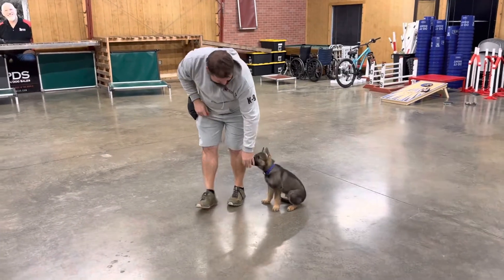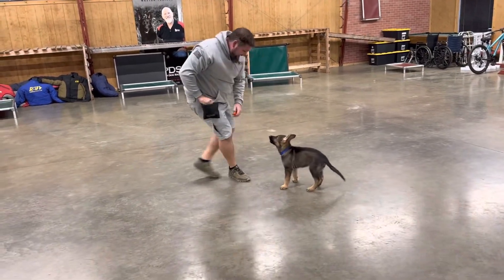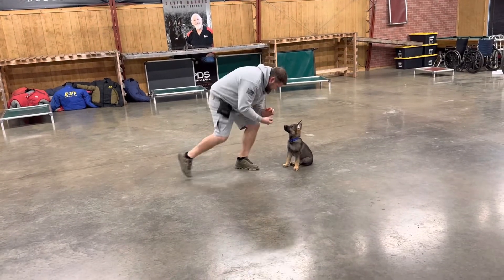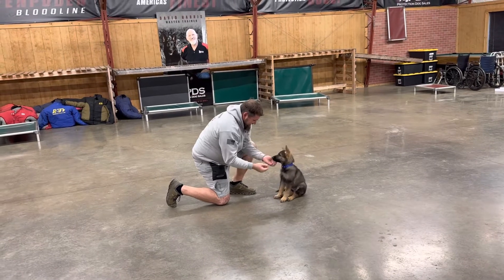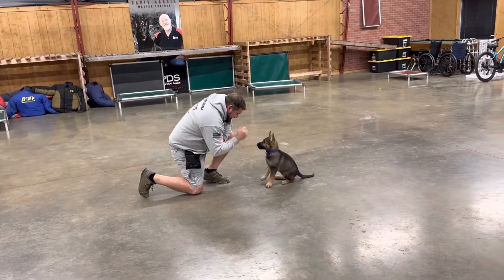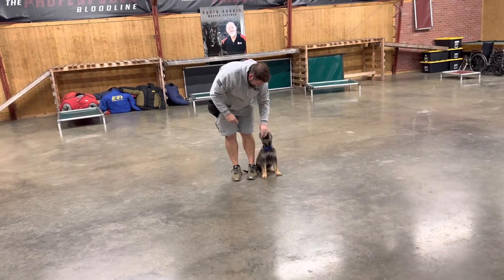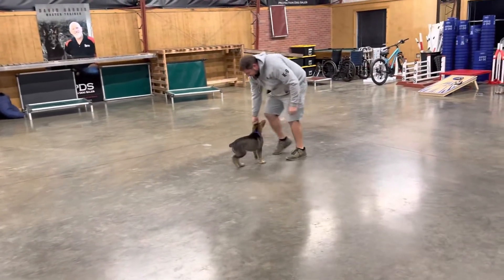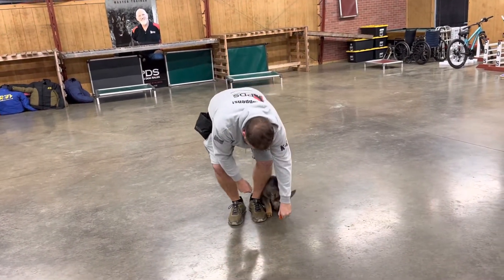How Does It All Begin? Watch With Mr "Wynn" 10 Wk Personal Protection Dog 4 Sale Obedience Session